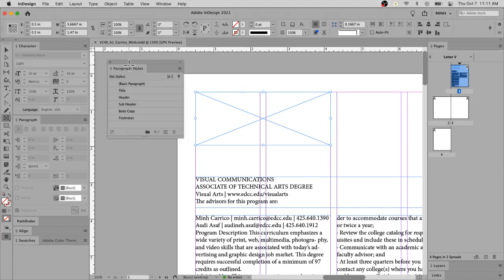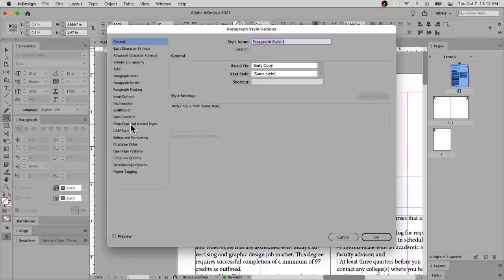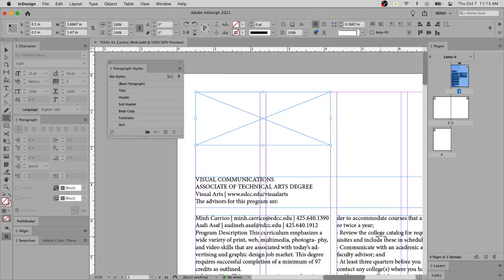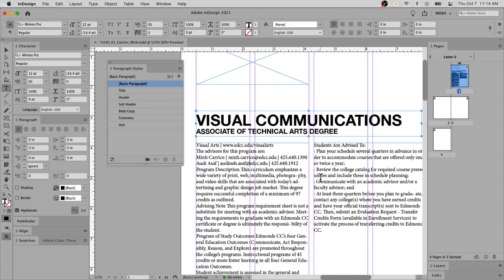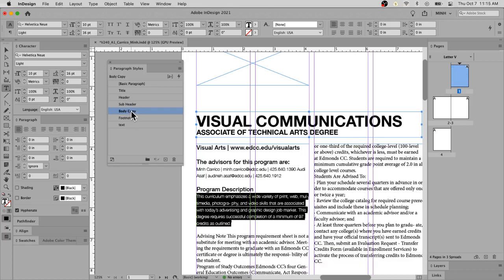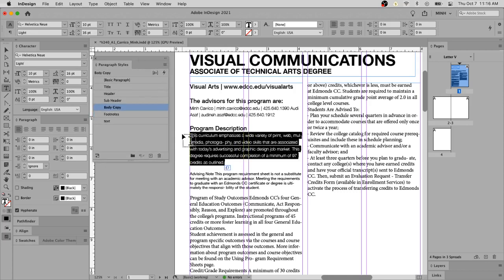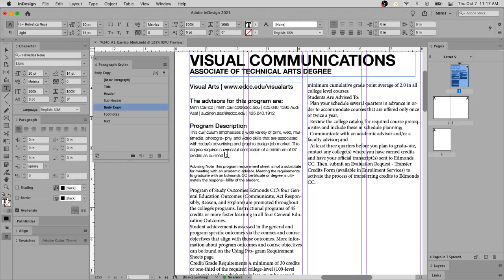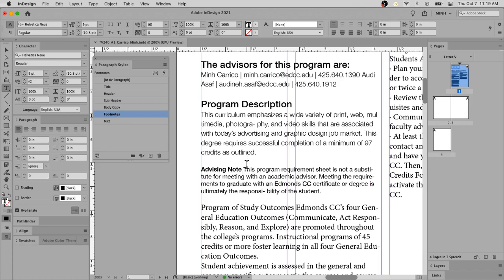InDesign Paragraph Styles